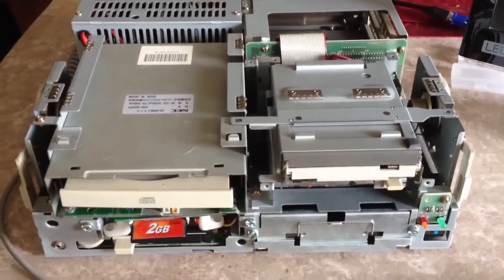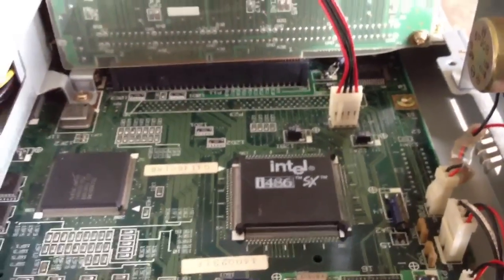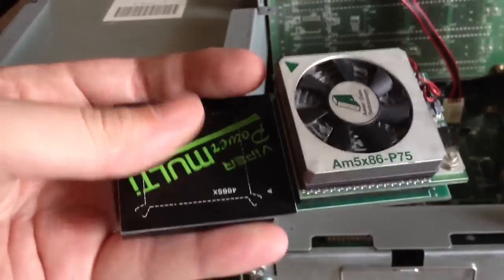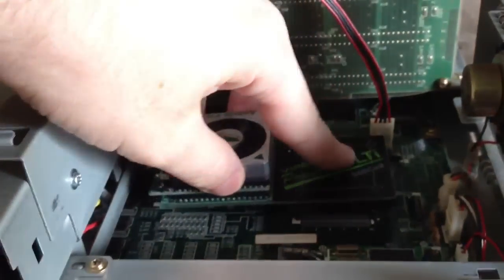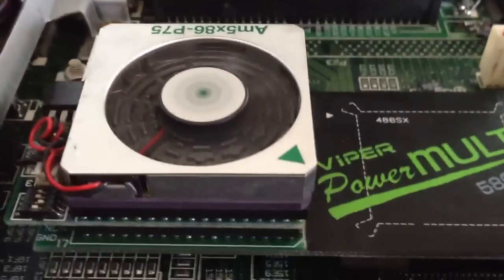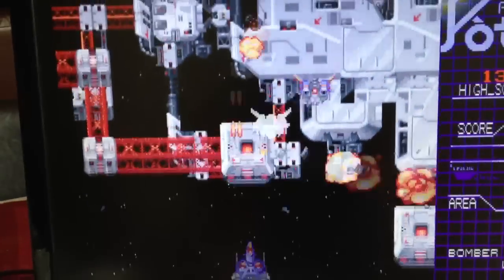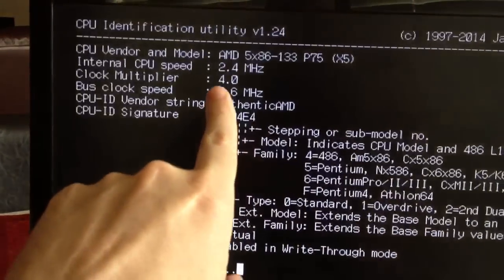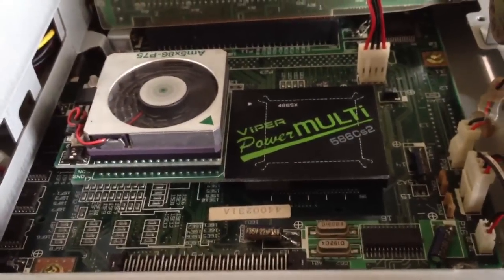NEC PC-98 CPU Upgrade - The Obsolete Geek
Upgrading the PC-98 from a 486SX 33MHz to a 5x86 133MHz